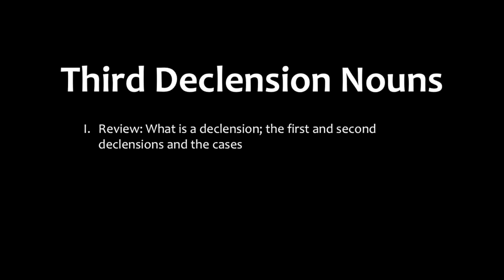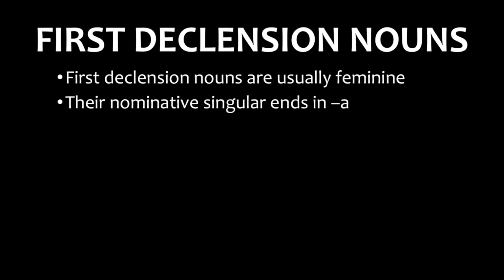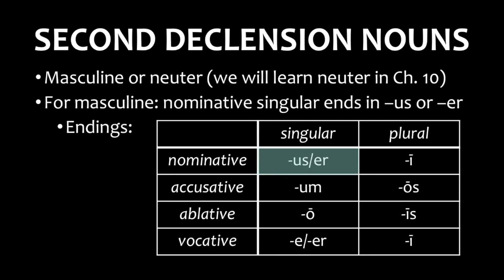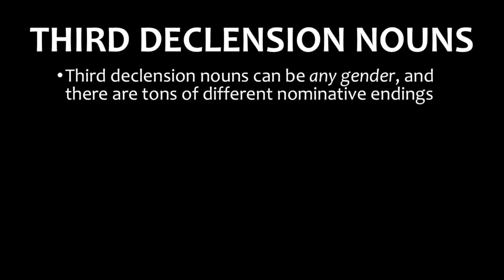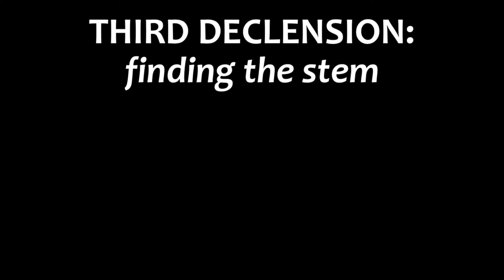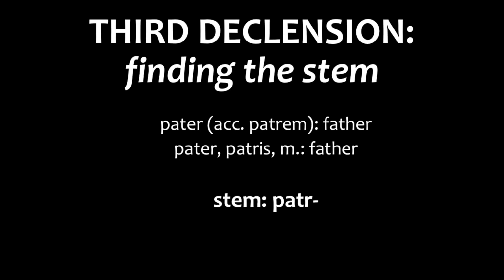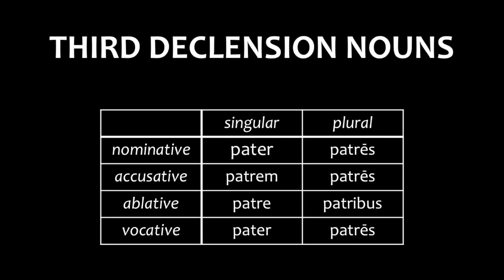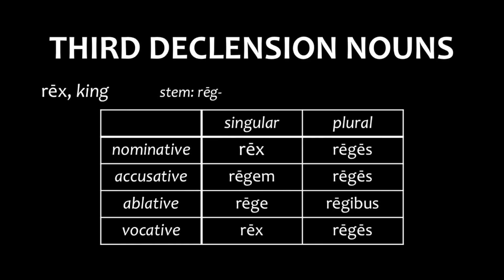Third Declension Nouns